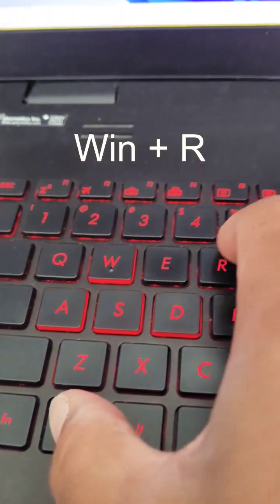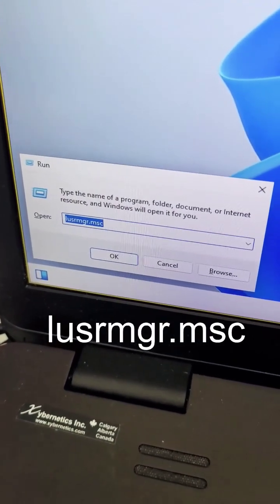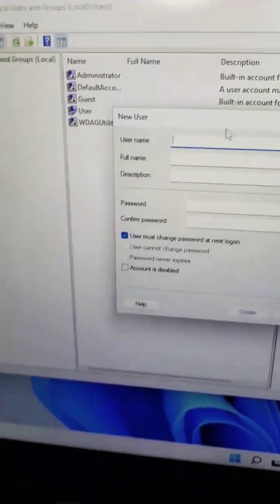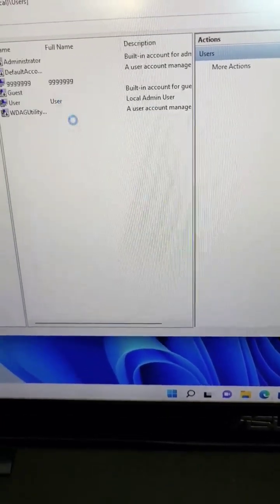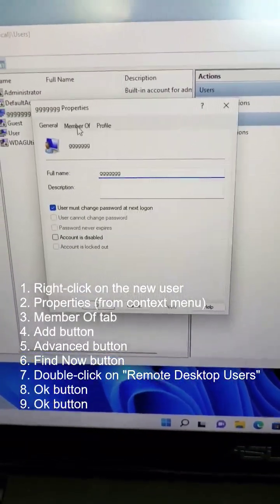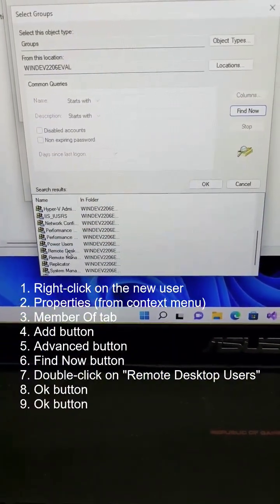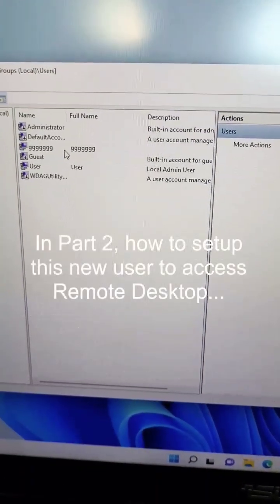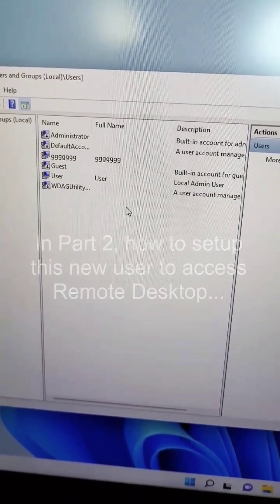Microsoft Windows Tips - Remotely access you computer... how to set it up PART 1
These days everyone works remotely from home, so I figured lets make a Windows tip on how to setup your computer to be remotely accessed so that you can work from anywhere...

First and foremost let create a new user using Local Users and Groups tool.
Press Window key + R to open the Run box, then type lusrmgr.msc and hit Enter.
Expand "Users" from the "users" tree, local your user name and double click on it. If you do not have user create one.
Select "Member Of" tab, and press the "add button".
Then you click on the "Advance" button in the "Select Group" pop up window.
And then click on "Find Now" on the next popup window.
From the bottom list, double click on the "Remote Desktop users".
And then click on "Ok" button until all the popup windows is closed. Now your user is authorized to remotely login.